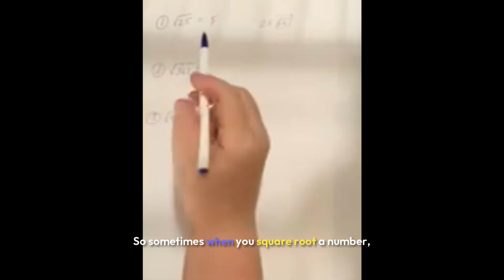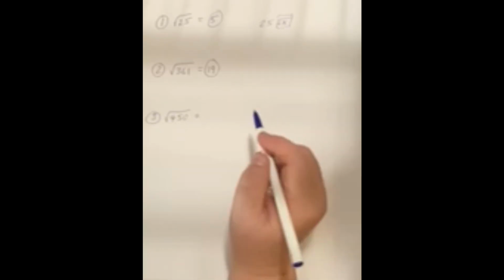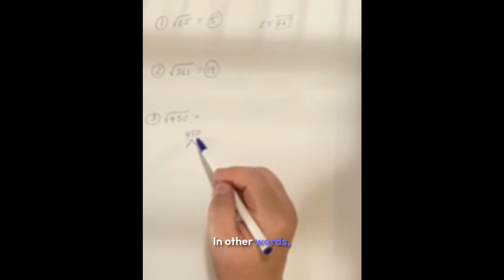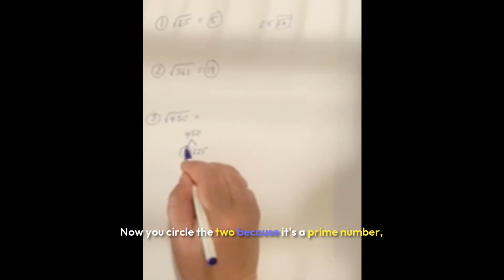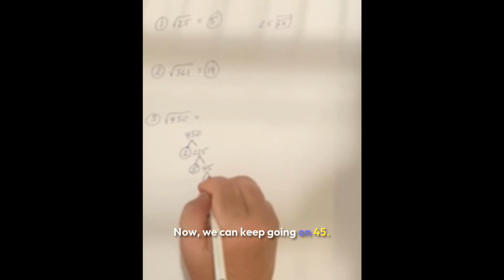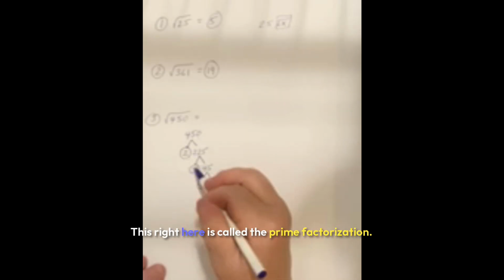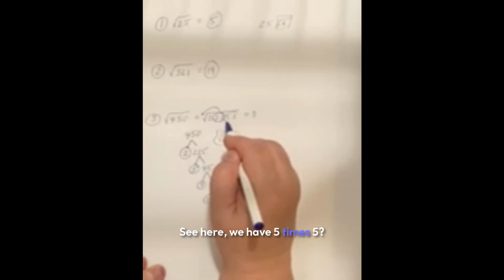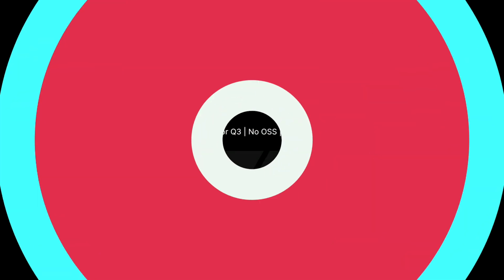ATV 4 7 26